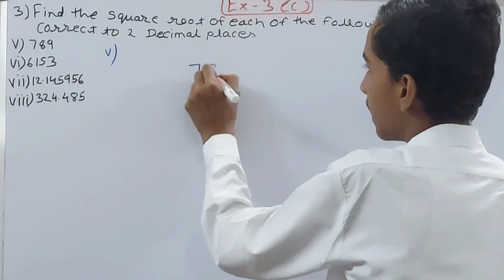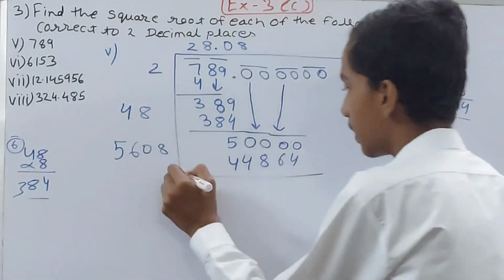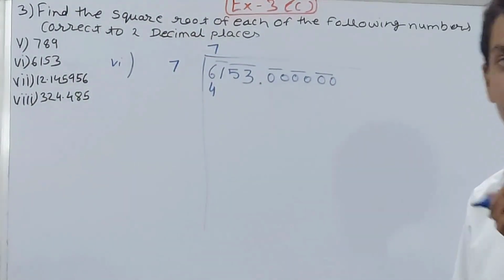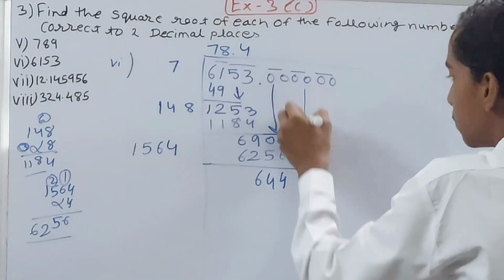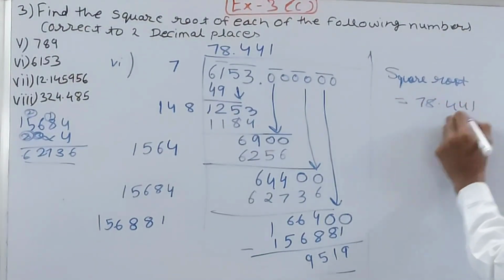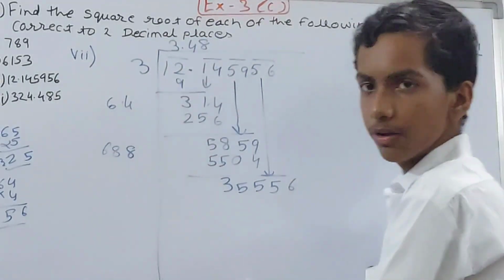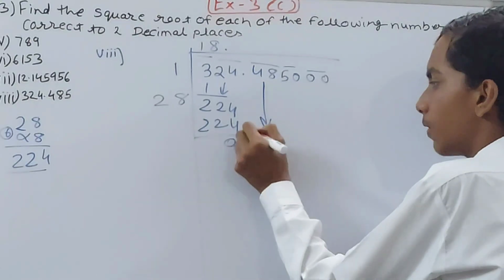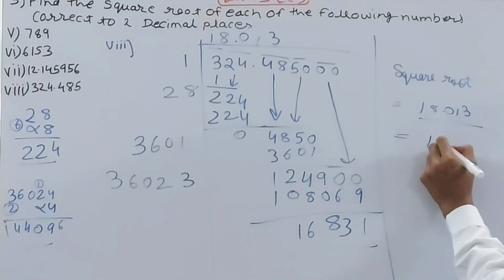Q3 part v to viii Ex 3C Square & Square roots | ICSE Math Class 8 | New Mathematics today